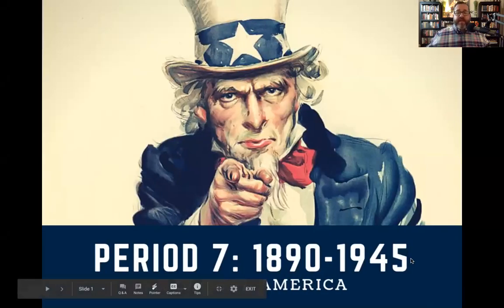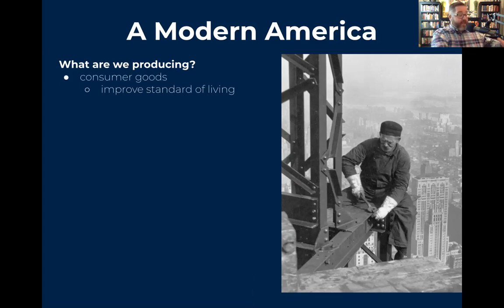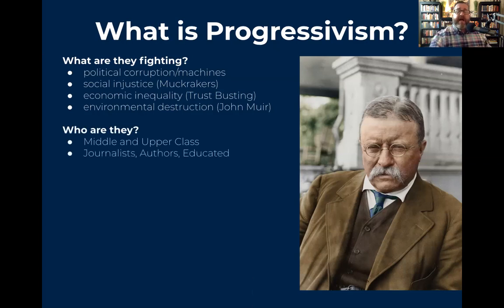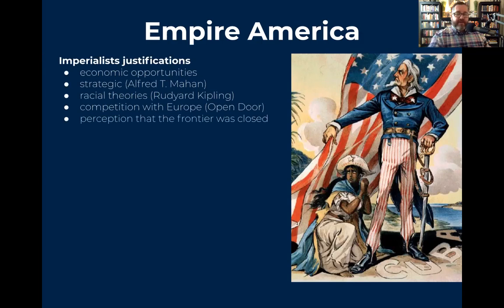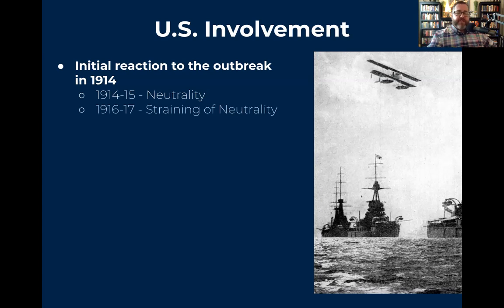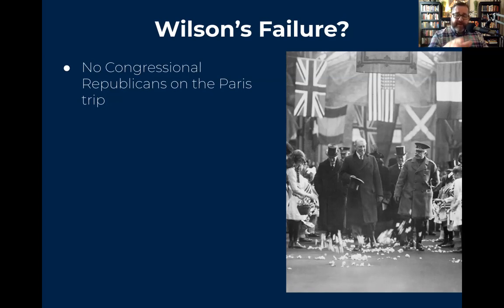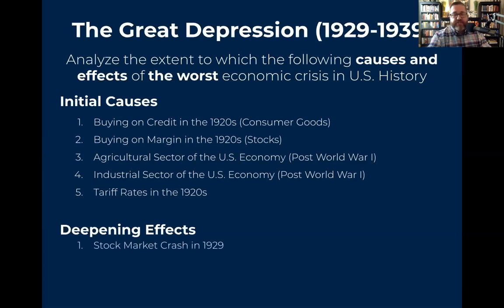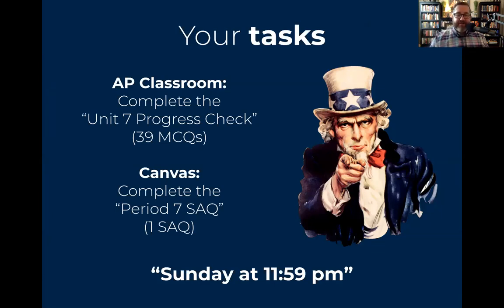APUSH Period 7 (1890-1945) Review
An increasingly pluralistic United States faced profound domestic and global challenges, debated the proper degree of government activism, and sought to define its international role. (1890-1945)